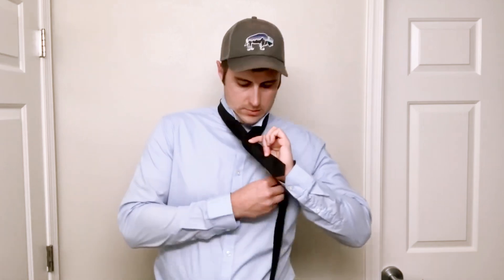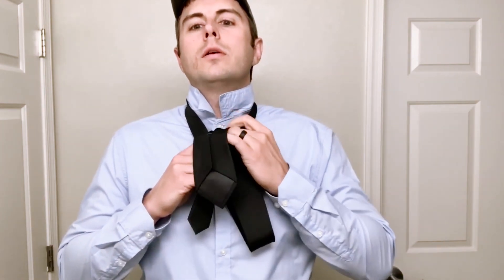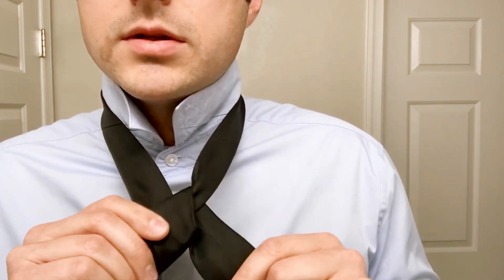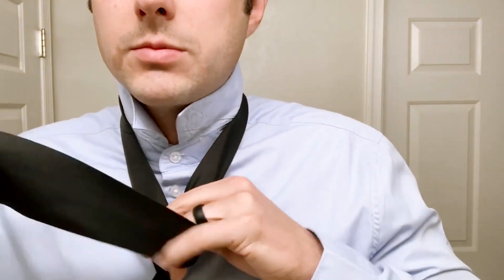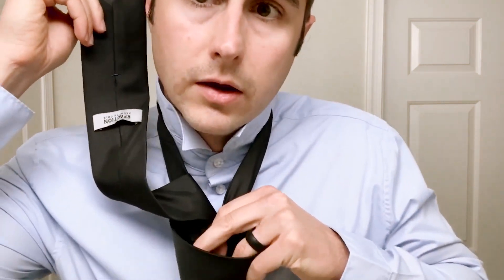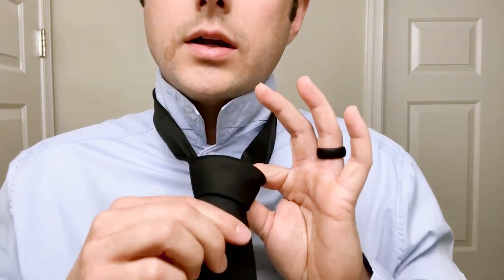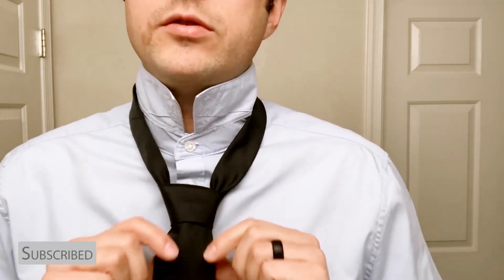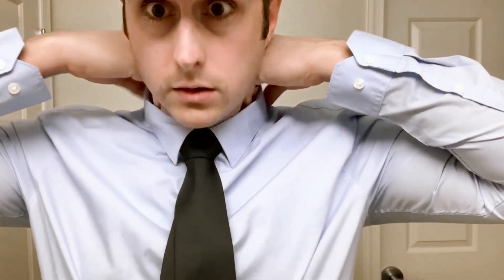How to Tie A Tie - Half Windsor Knot - Easy Method! | Men's Apparel — 2021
It’s a sad fact, but there are grown men who don’t know how to tie a tie. If they have a big interview that afternoon, they’ll go shopping for a clip-on. Even if a man does know how to tie a tie, their knowledge is often limited to just one necktie knot.
ties for men
But there are several ways to tie a tie. Certain necktie knots should be used with certain shirt collars and tie fabric materials to get the best results for your appearance. Below, we show you three classic necktie knots every man should know and give you the lowdown on when you should use them.

I’ve created videos for each tie knot and also one giant video with them all together. To make it easier for you to follow along with the instructions, I’ve flipped the images. So when you’re watching the video, my right is the same as your right and my left is the same as your left. These videos are from 2009. They’re still good, so I’ve kept them.  You get to see me when I was fresh faced and without a mustache.